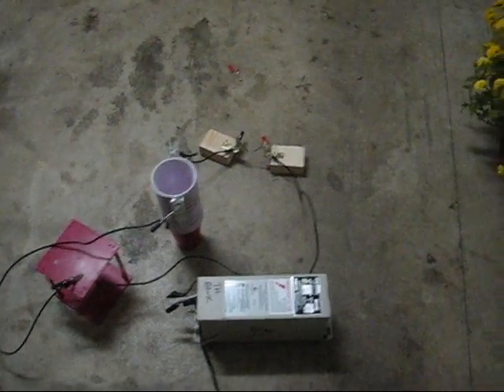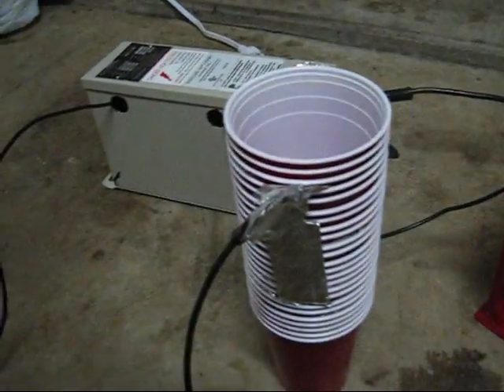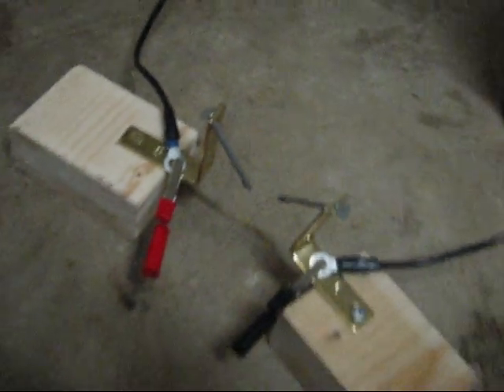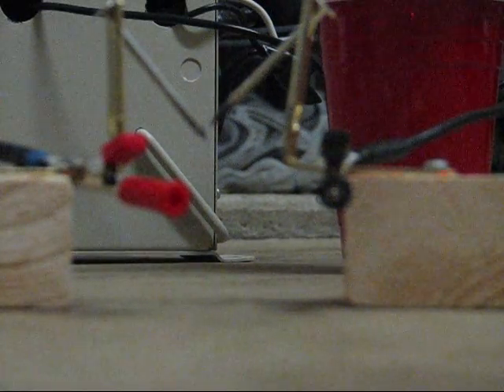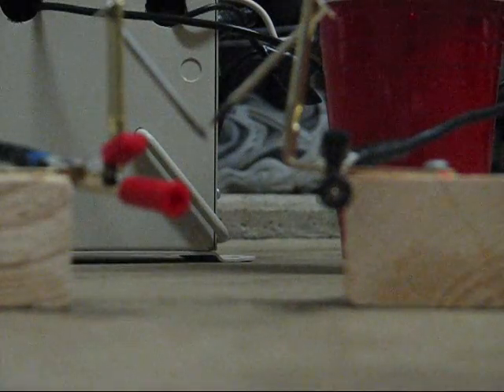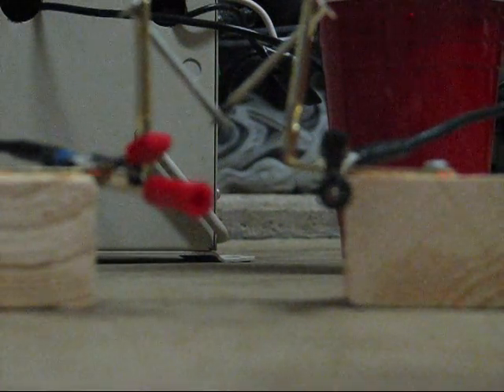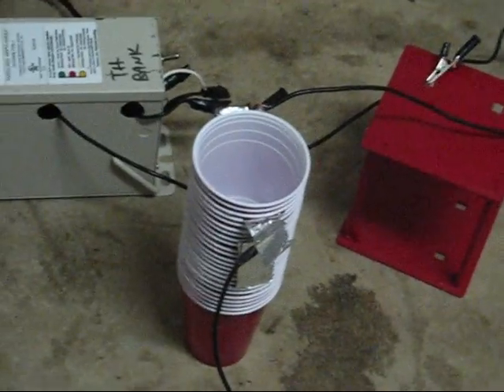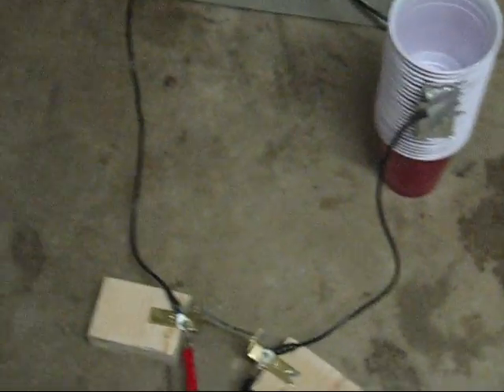High frequency capacitor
My high voltage capacitor at high frequency it may not seem like 18000 volts but it is.